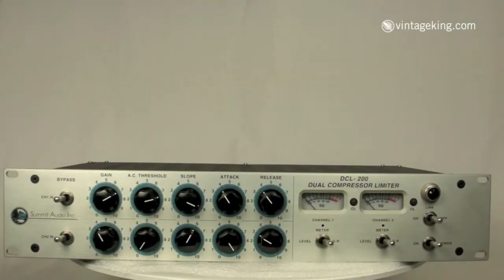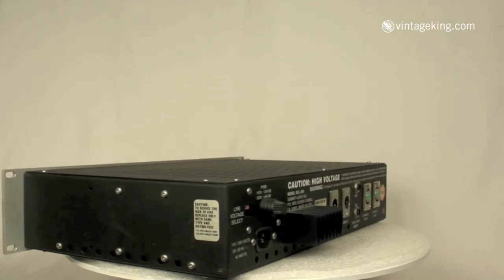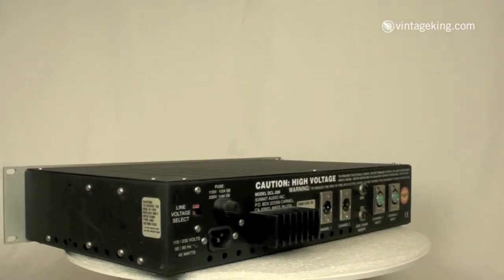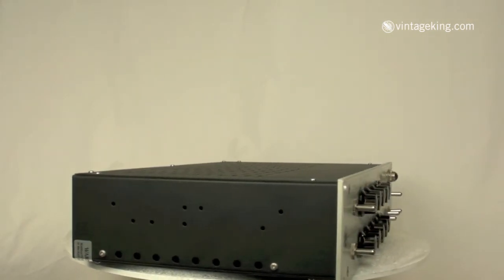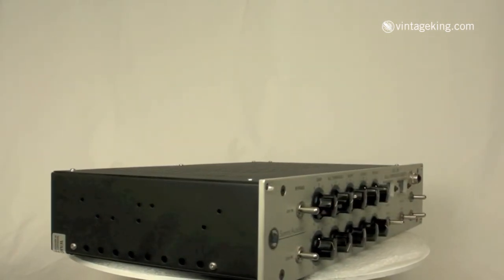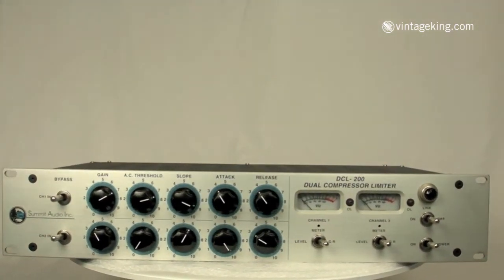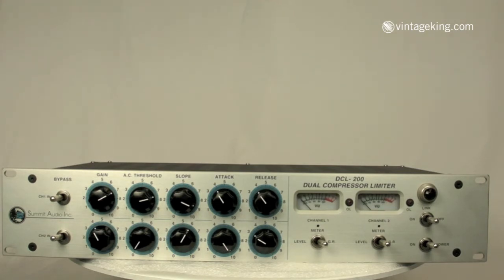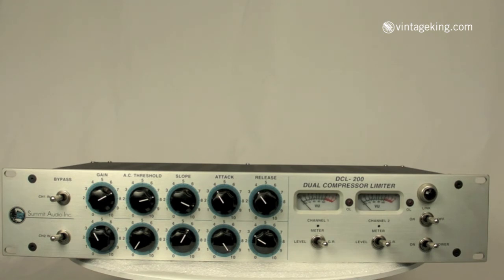Summit Audio DCL-200 Dual Compressor/Limiter | VintageKing.com